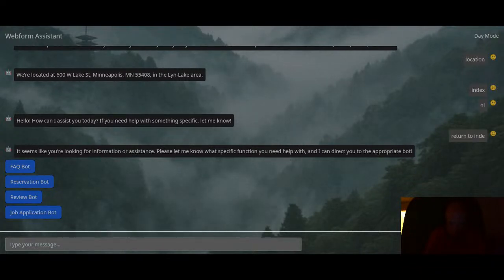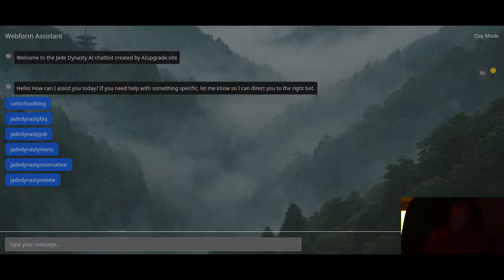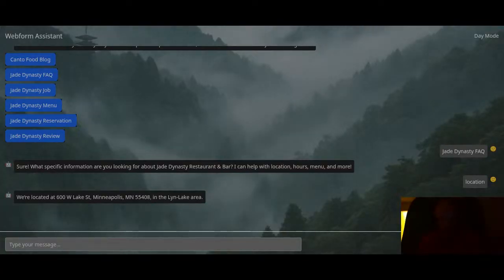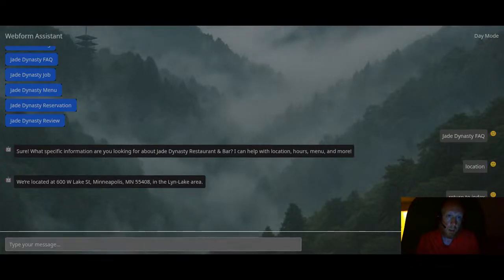fix the index bot